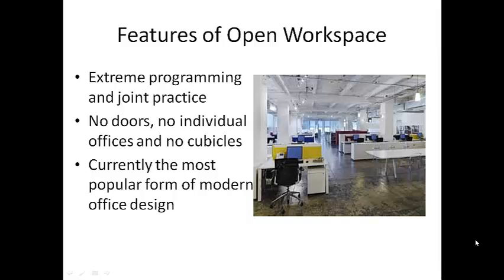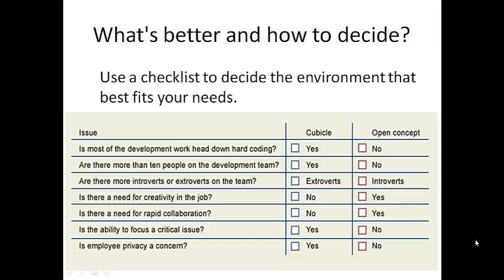Online Exercise on Open Workspace FINAL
Online Exercise on Open Workspace created by Manjiri Tapaswi and Mrudula Satarkar, as an assignment for CSC 517: Object Oriented Languages & Systems, a Graduate level CS course at North Carolina State University, Raleigh.